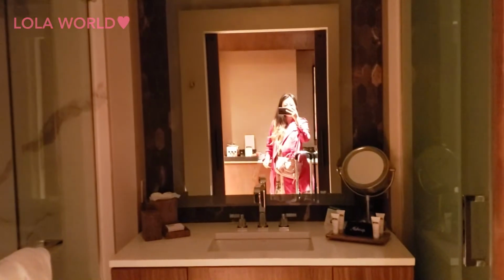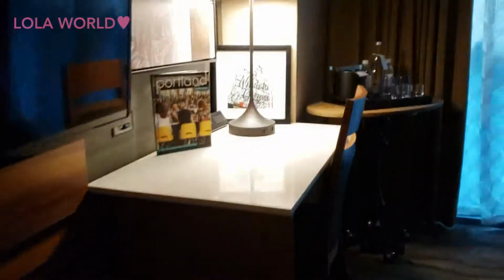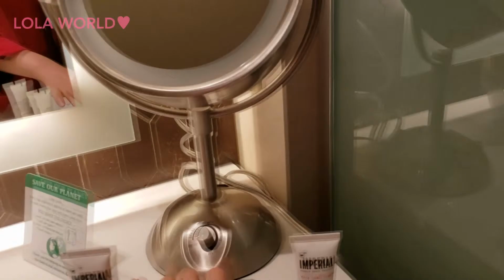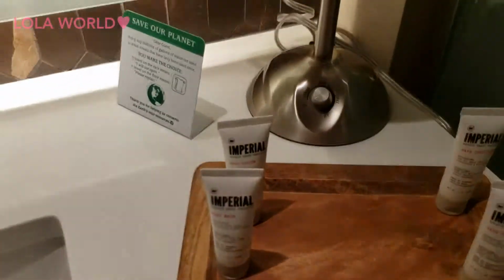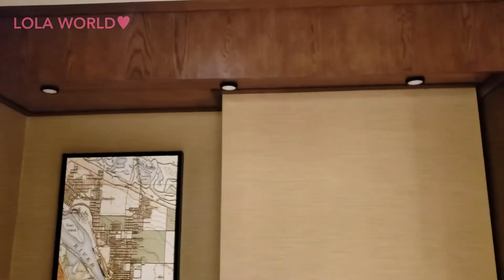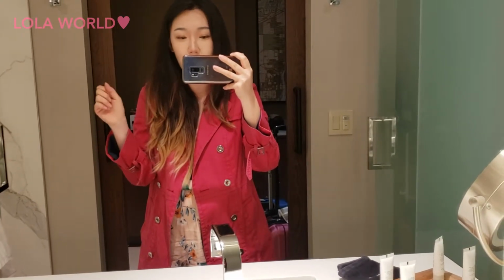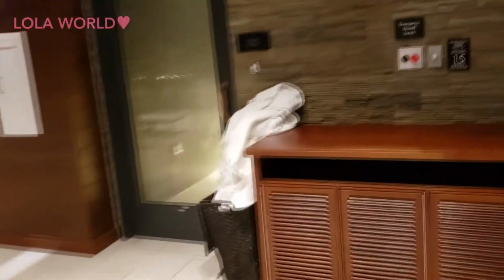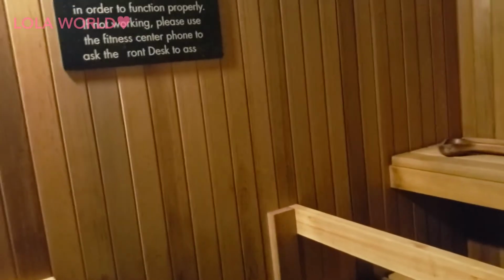[Hotel Review] The Porter Hotel Portland, 1 King bed, Swimming pool & Spa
Review of the Porter Portland 1 King bedroom & its swimming pool and spa

I filmed with Samsung Galaxy S9+

If it's first time seeing my vid, I upload makeup, skincare, styling vids

제 영상을 처음 보셨다면, 저는 화장, 피부관리, 스타일링등의 영상을 업데이트 하고 있어요.
앞으로 더 많은 영상을 보시고 싶으시다면